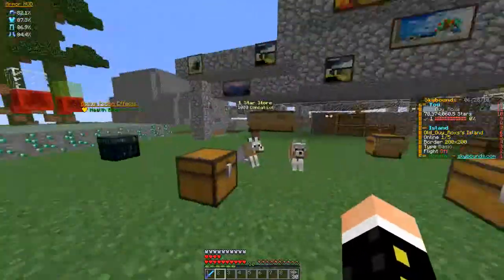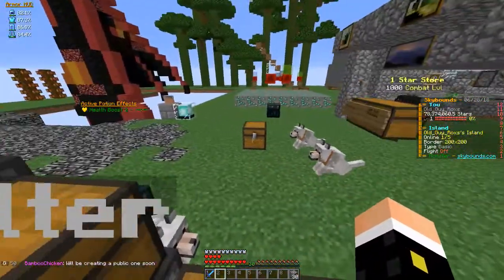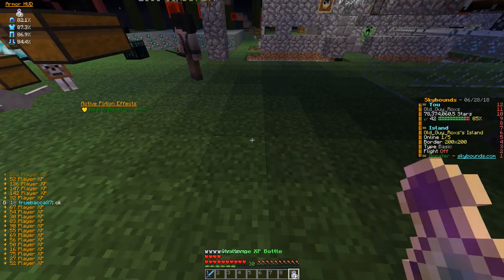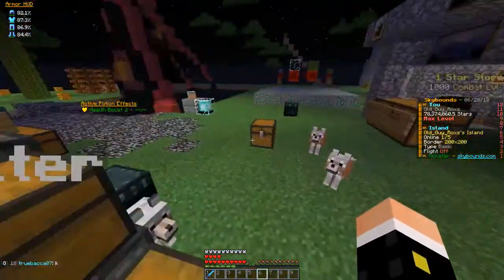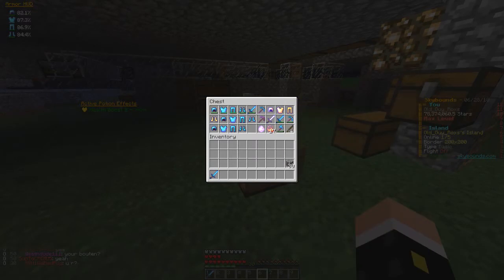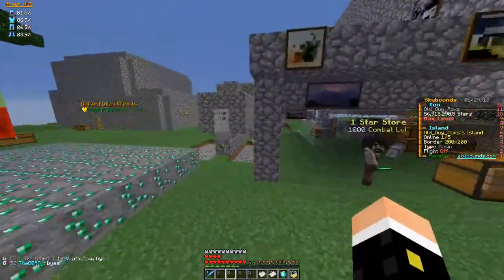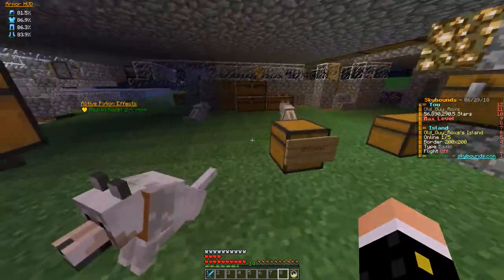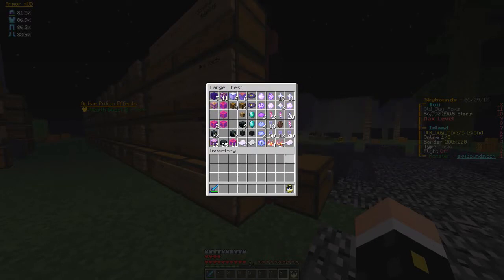Skybounds S4 E55: Season 4 Wrap Up! But I need Help!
Wrap up Season 4, but need help deciding a few things!